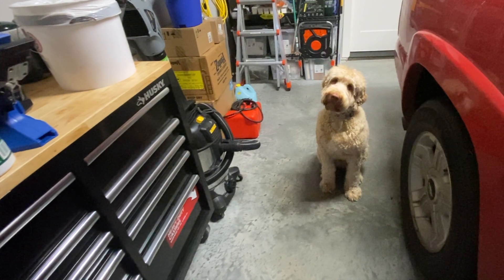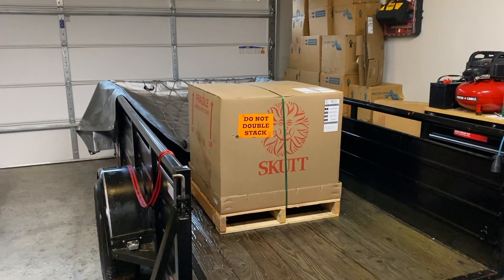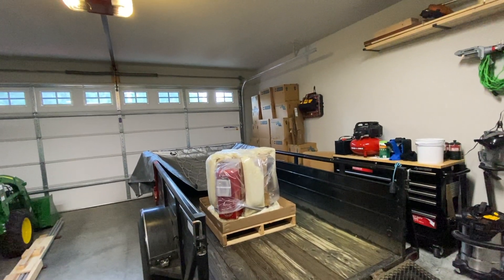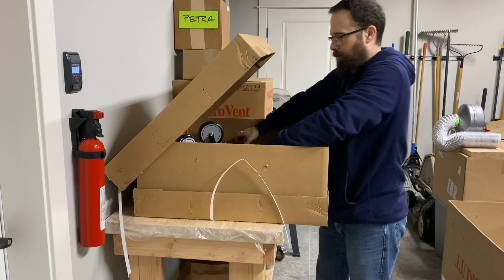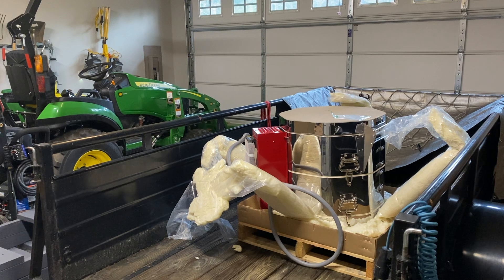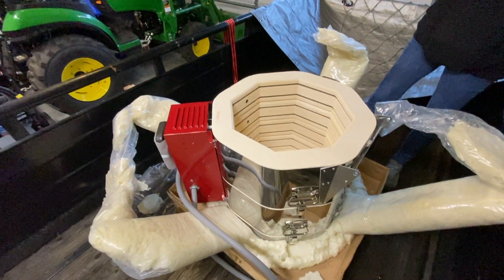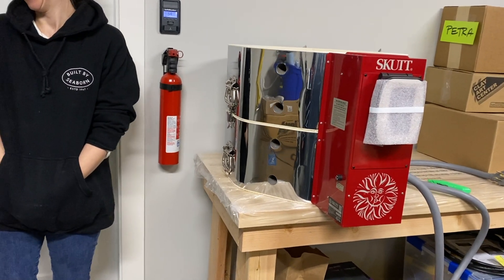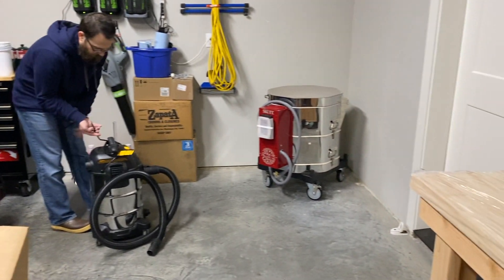Skutt 818-3 Kilnmaster Kiln Unboxing - Let the Firing Begin!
In this video we unbox our Skutt 818-3 Kilnmaster 240Volt kiln. In upcoming videos we will show how we wired the 240V circuit for the kiln and how we set up the ventilation system.